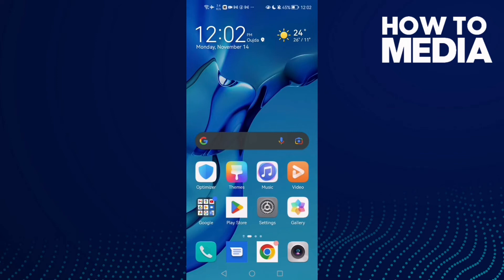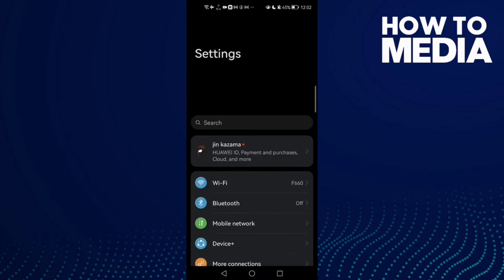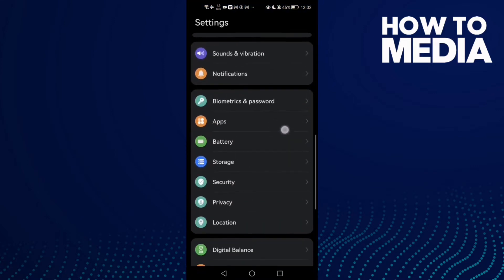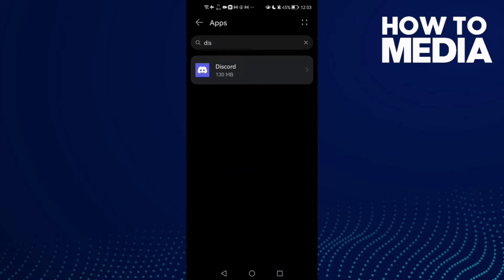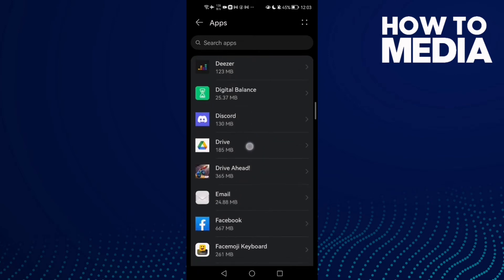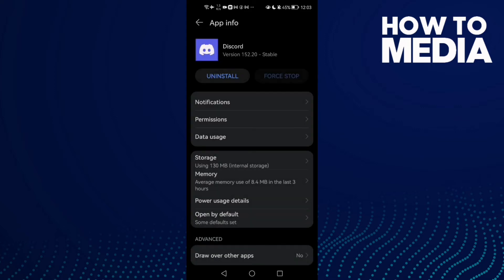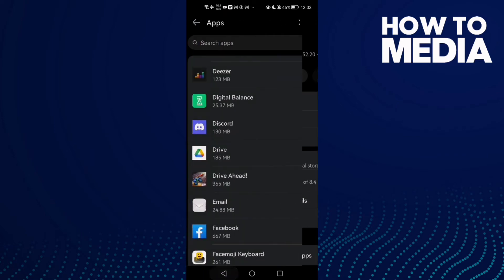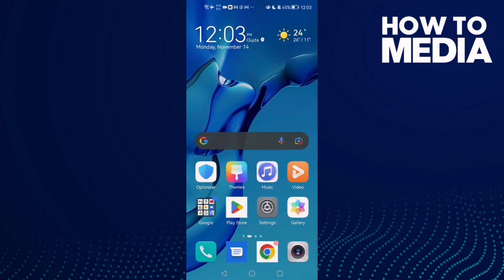How to Fix Discord Lag On Any Android Phone - Mobile Problem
in this video we discuss :